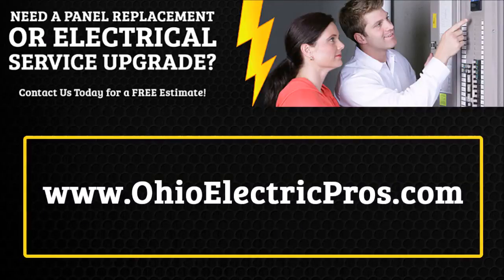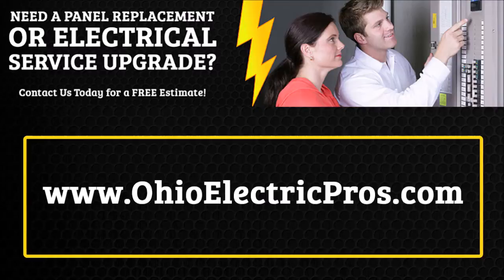Electricians Tipp City Ohio offering Electrical Service Panel Upgrades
If you live in an older home and have encountered blown electrical fuses, tripped breakers, flickering lights, or unexplained power outages when using more than one appliance at a time, chances are you may need an electrical service panel upgrade.

In addition, if you plan on upgrading to new appliances such as dishwashers, electric ranges or garbage disposal units, it may likely require new electrical circuits be added to meet increased demands.

Remodeling plans often call for adding new electrical circuits to meet increased demands.  In addition, appliances such as dishwashers, electric ranges and waste-disposal units often require a separate circuit to power the appliance. If you live in an older home, chances are you will need to run wiring from the appliance to the main panel if you are doing any sort of remodeling or upgrading your appliances.

Working on a service panel is dangerous, and should not be taken lightly.  You may want to seriously consider having a licensed electrician do the work for this part of your project.  In fact, many local building codes require that a licensed electrician make the final hookups at the panel anyway.

Here’s a licensed electrician in your city:

Bay Village
Beachwood
Bedford
Bedford Heights
Berea
Brecksville
Broadview Heights
Brook Park
Brooklyn
Cleveland
Cleveland Heights
East Cleveland
Euclid
Fairview Park
Garfield Heights
Highland Heights
Independence
Lakewood
Lyndhurst
Maple Heights
Mayfield Heights
Middleburg Heights
North Olmsted
North Royalton
Olmsted Falls
Parma
Parma Heights
Pepper Pike
Richmond Heights
Rocky River
Seven Hills
Shaker Heights
Solon
South Euclid
Strongsville
University Heights
Warrensville Heights
Westlake

Services:

electrical installation
replace circuit breaker
electrical service upgrade
electrical panel upgrade
cost to replace electrical panel
circuit breaker replacement
upgrade electrical panel
electrical panel replacement
electric panel installation
replace electrical panel
cost to upgrade electrical panel
sub panel installation
electric panel upgrade
electrical panel installation
cost to upgrade to 200 amp service
panel upgrade
electric panel replacement
electrical panel upgrade cost
electrical panel replacement cost
electric panel replacement cost
upgrade electric
zinsco breaker replacement
how to upgrade electrical panel
breaker box replacement cost
cost to upgrade electrical service
electrical installation cost
electrical upgrade cost
upgrade to 200 amp service
how much does it cost to upgrade electrical panel
electrical upgrade
200 amp service upgrade
upgrade electrical panel cost
service panel upgrade
how much to upgrade electrical panel
upgrade circuit breaker panel
replace electrical box
upgrade electrical service
electrical service panel installation
electric service upgrade
average cost to upgrade electrical panel
electrical panel upgrades
panel upgrades
electric panel upgrade cost
main panel upgrade
electrical upgrades
how to upgrade electrical service
breaker panel replacement
200 amp panel upgrade
electrical breaker box installation
how much does it cost to upgrade an electrical panel
residential electrical service upgrade
electrical service panel upgrade
circuit breaker panel installation
electrical panel upgrade 200 amp
electrical upgrade to 200 amp service
200 amp breaker panel installation
upgrade electric panel
how to upgrade your electrical panel
upgrade breaker panel
how to upgrade an electrical panel
should i upgrade my electrical panel
electrical box replacement
circuit breaker panel replacement
200 amp electrical panel upgrade
panel upgrade 200 amp
200 amp upgrade
upgrade electrical service from 100 to 200 amps
upgrade circuit breaker
panel upgrade cost
electrical panel upgrade los angeles
service panel upgrade cost
cost to upgrade electrical
cost to upgrade electrical wiring
cost to upgrade electrical panel 200 amps
cost to upgrade electrical service to 200 amps
upgrade electrical wiring
electric service panel installation
how much to upgrade electrical panel to 200 amp
cost of electrical panel upgrade
home electrical panel upgrade
upgrade panel to 200 amps
electrical service upgrades
when to upgrade electrical panel
upgrade service panel
electric upgrade
service upgrade electrical
how to upgrade your electrical service
upgrade electrical
upgrade fuse box
cost to upgrade electric panel
average cost to upgrade electrical system